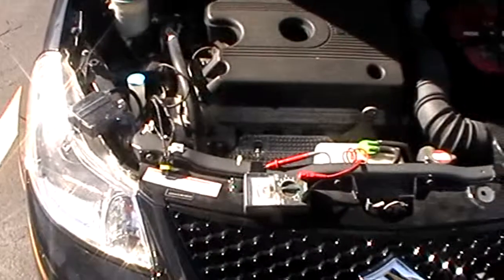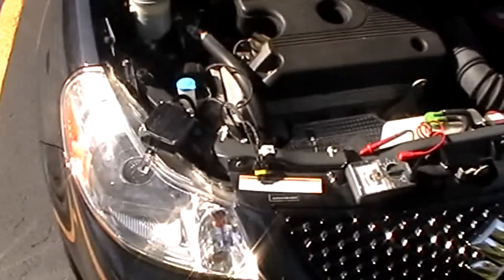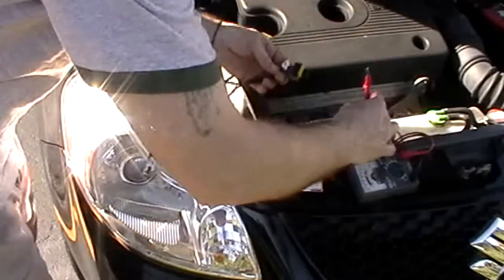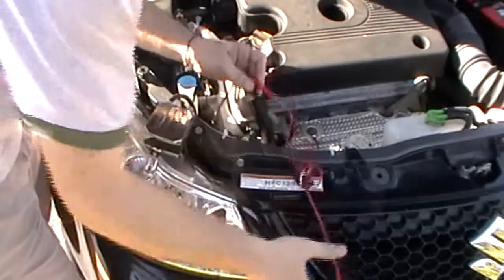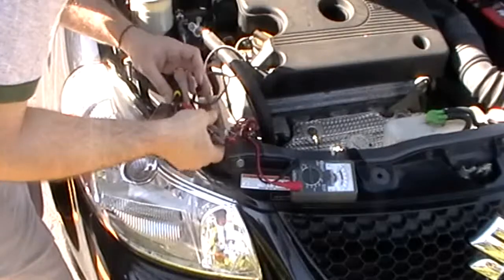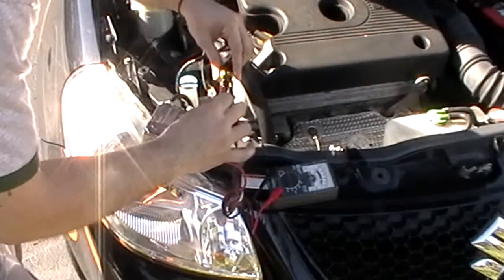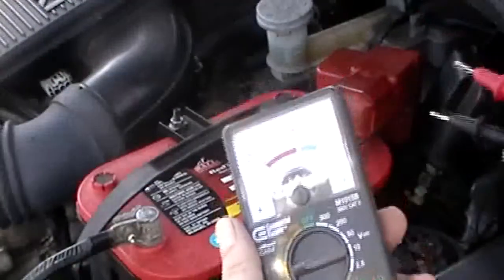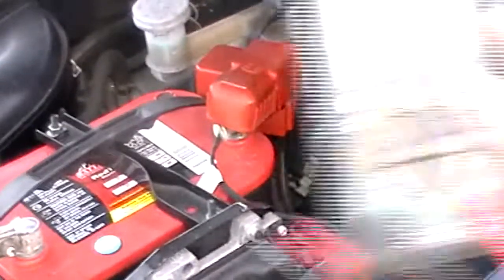HID Headlight Troubleshoot P.3